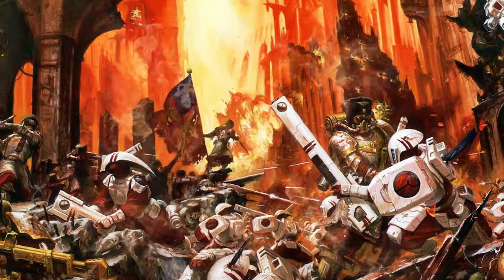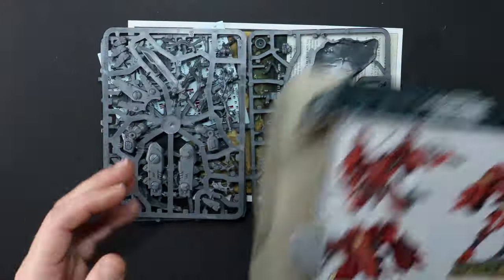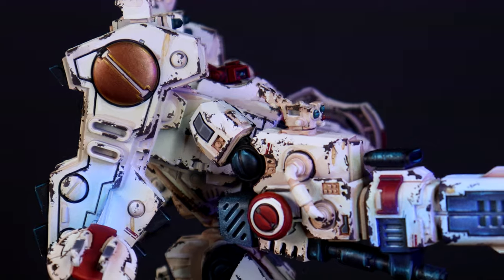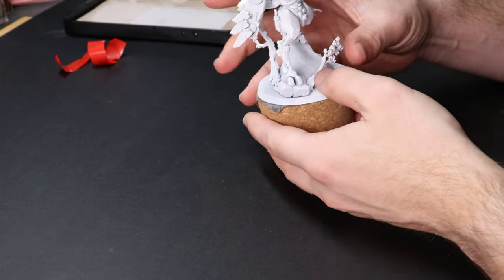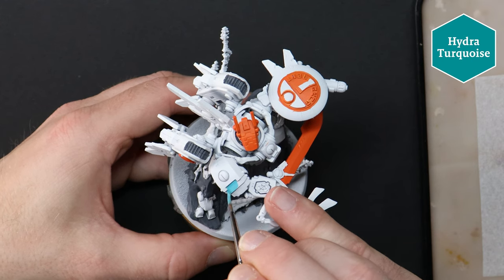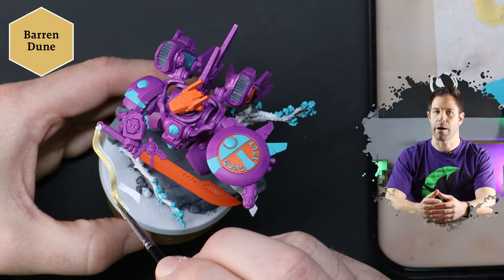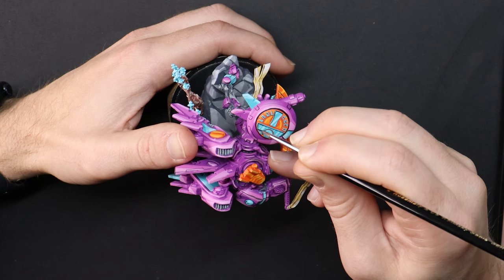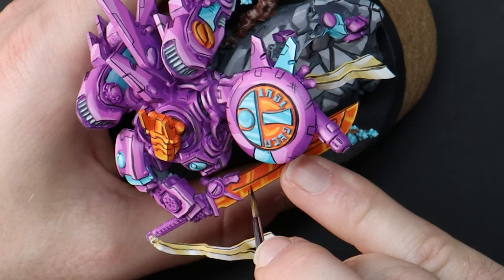How to Easily Paint Comic Book Warhammer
I'm being challenged to paint the mighty Commander Farsight from the Tau Empire in Warhammer 40k in a Comic Book cel-shaded style in this episode of the VIP Painting Commission. Congratulations to Niall for being drawn as our channel winner and I'm excited to try my hand at painting this model is  style that is brand new to me.

At checkout, enter code _BADGER2023_

If you are looking for ways to show your support, it's as simple as watching the videos that interest you and interact with the rest of us in the comments. By supporting them, you support me! :)